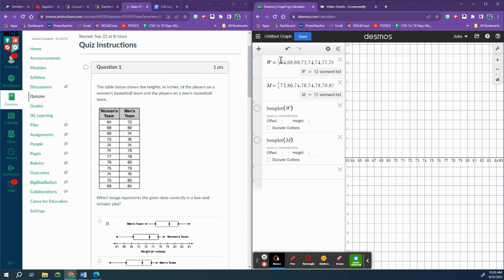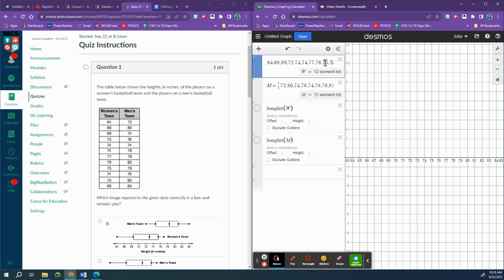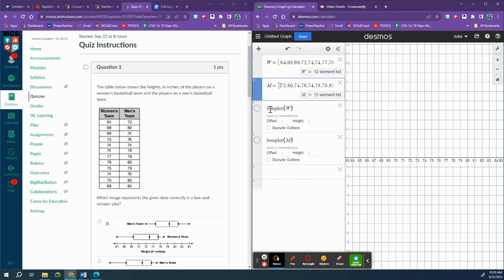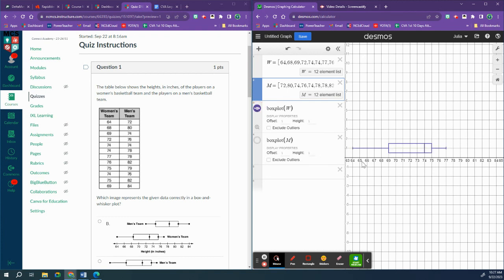Constructing box plots in desmos